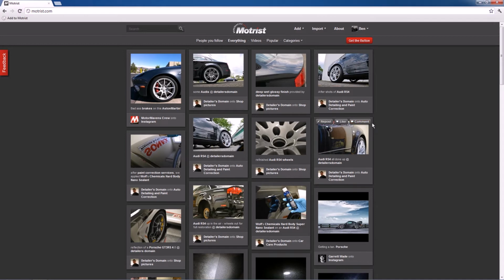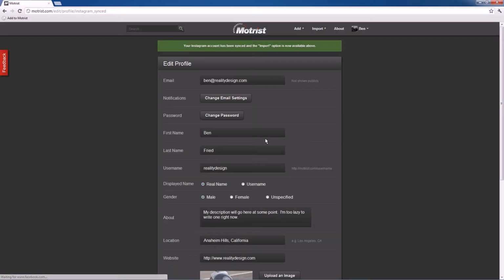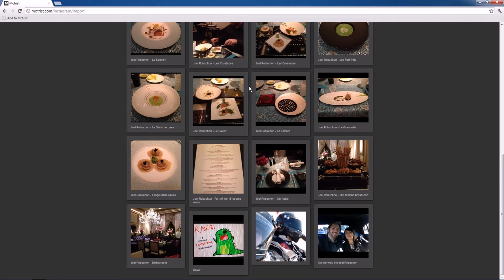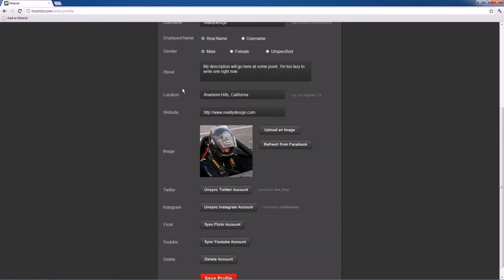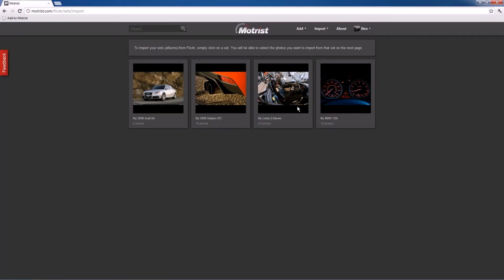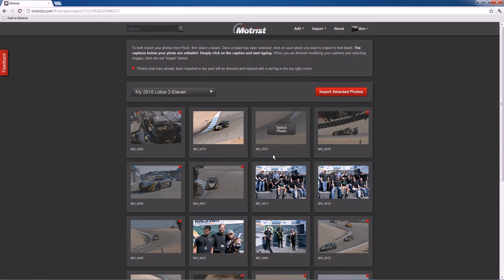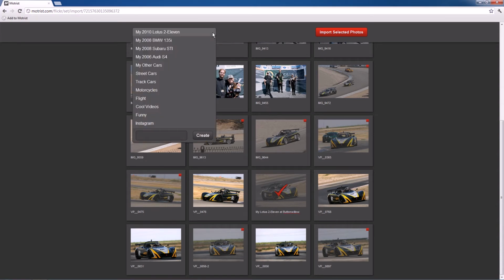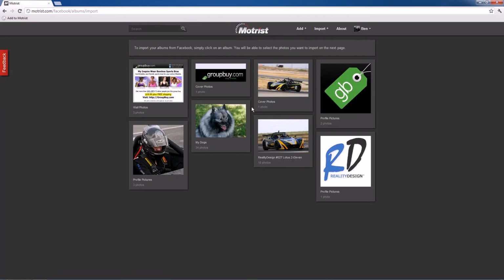How to use Motrist - Part 3: Importing Content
This is the third video in our how-to series that explains all of the different ways you can import content to Motrist.   See shortcut links in the Table of Contents by viewing more of the  description below.

How to import photos from Facebook personal accounts and fan pages (after you sync with Facebook; the import feature is the same as Flickr above):

Part 4: EVERYTHING ELSE